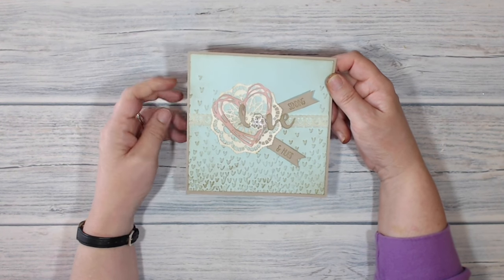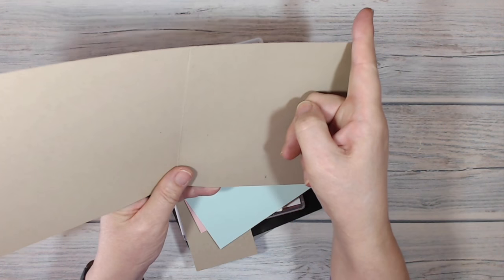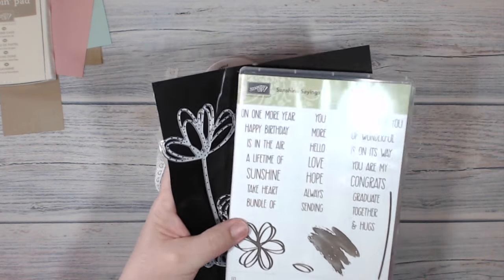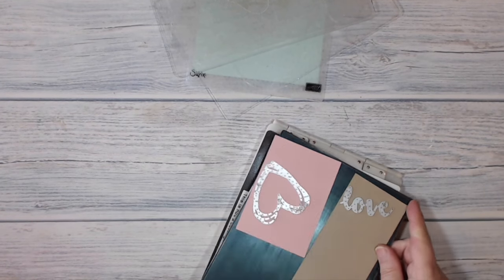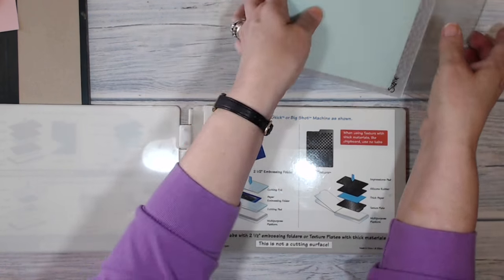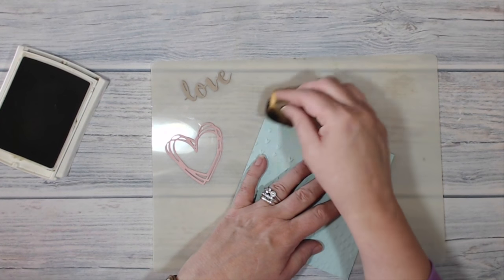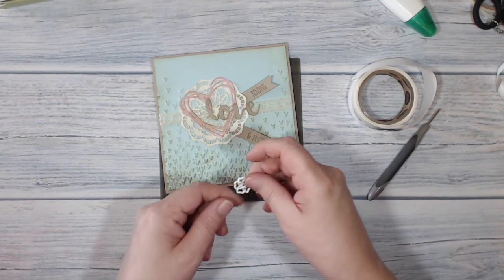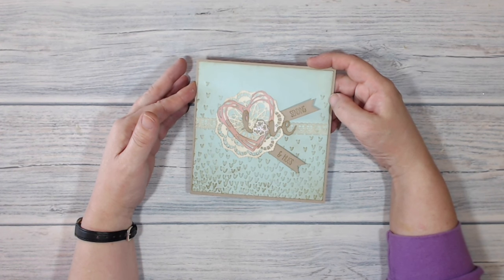Stampin' Up! Vintage Love Card